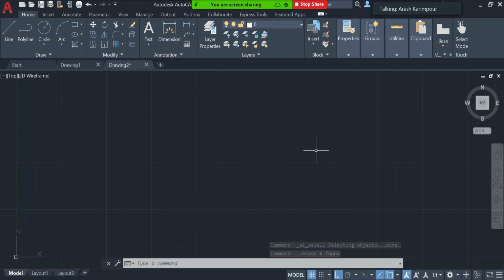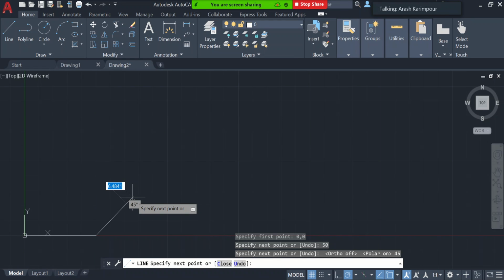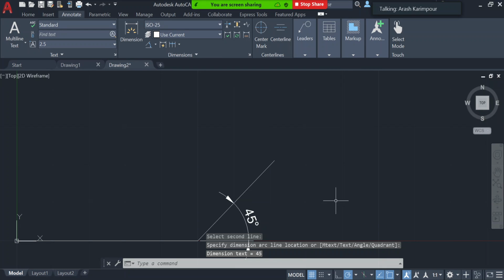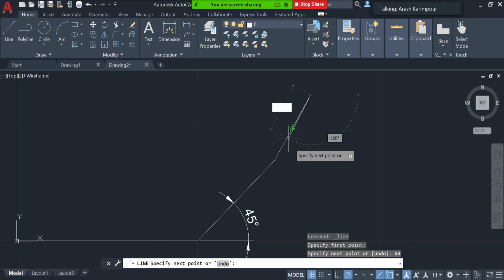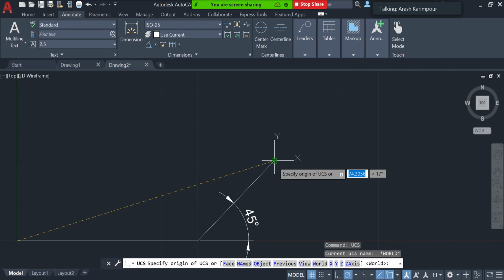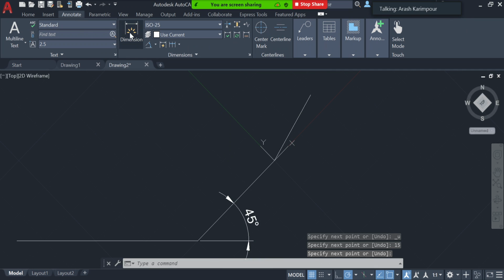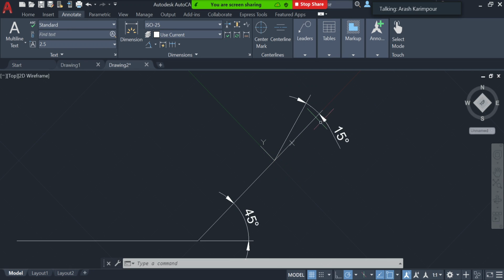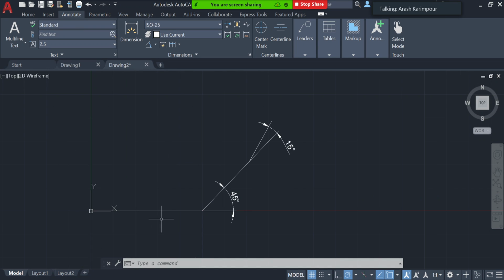51: Use UCS to Draw Line at Specific Angle Respect to Another Line (AutoCAD Tutorial)